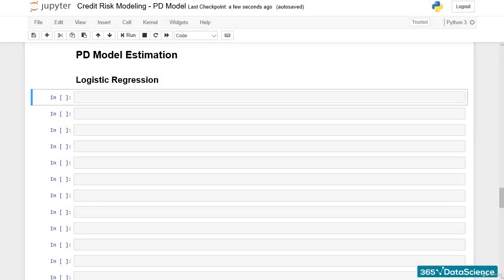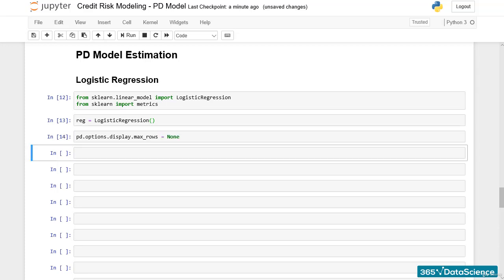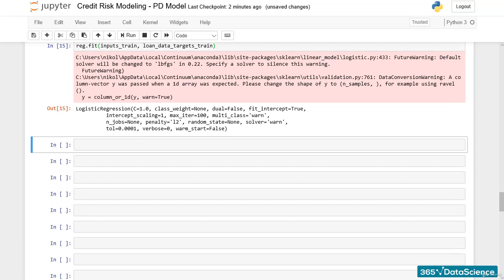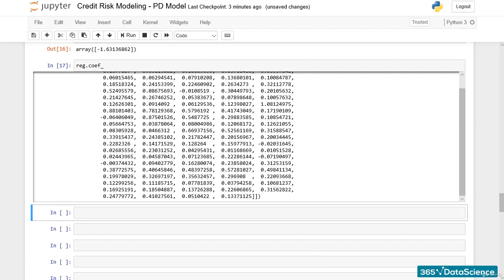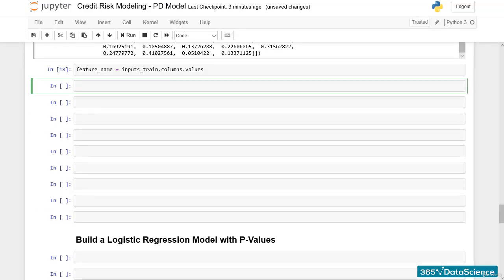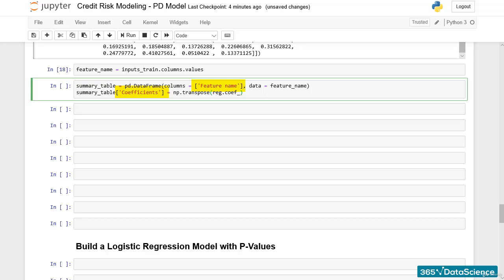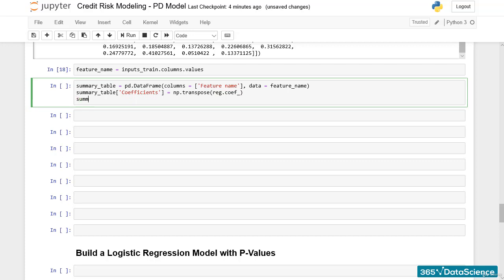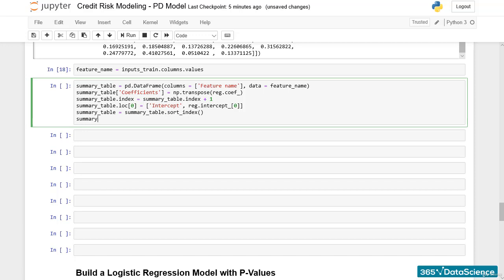42. PD model estimation